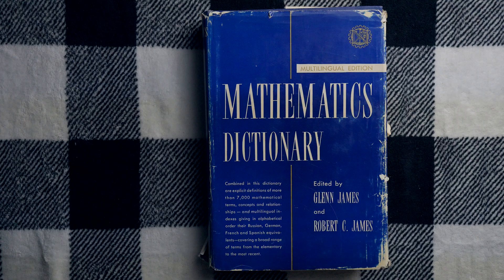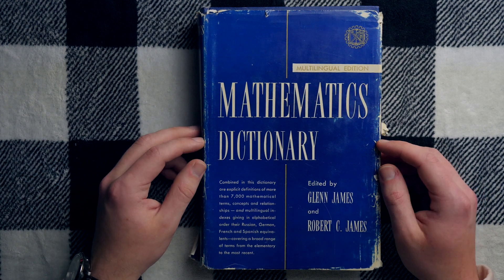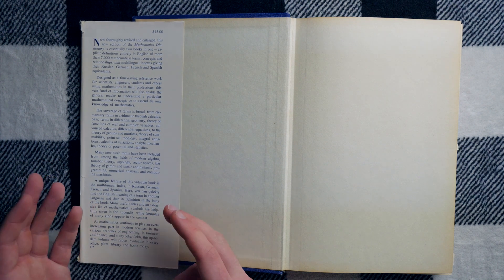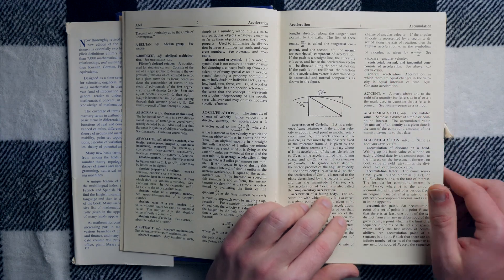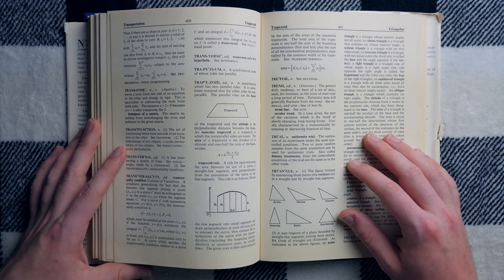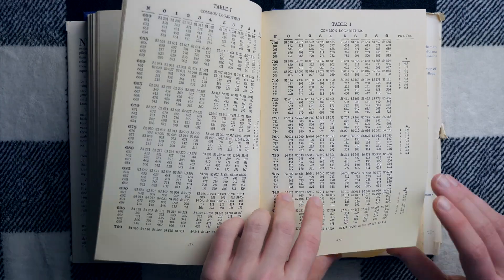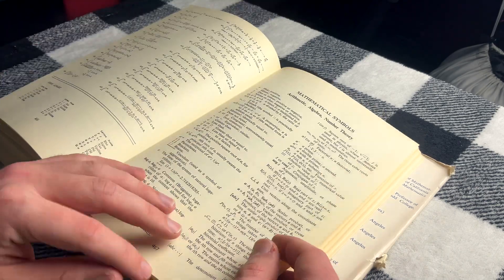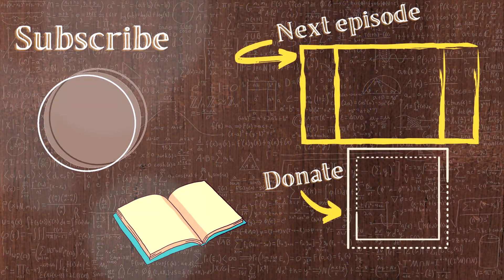What does a math dictionary look like?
A review of "Mathematics Dictionary" by Robert James and Glenn James. Stuffed with math words and useful tables, it makes for a wonderful reference in anyone's mathematical library.

Buy a copy of the book (now in its 5th ed)